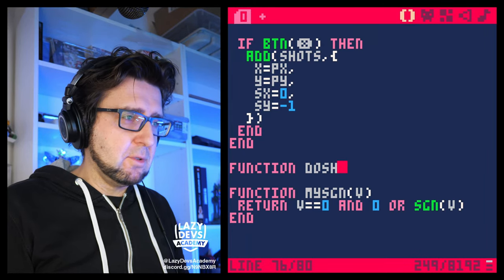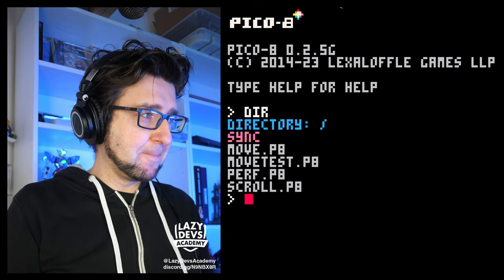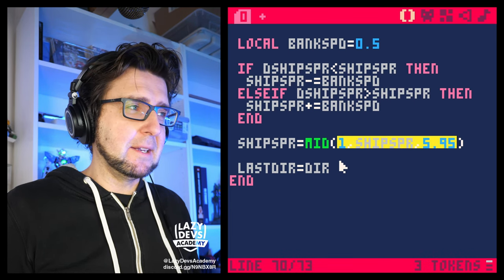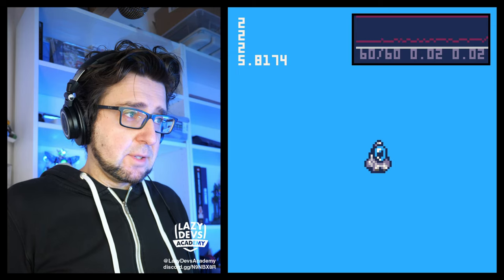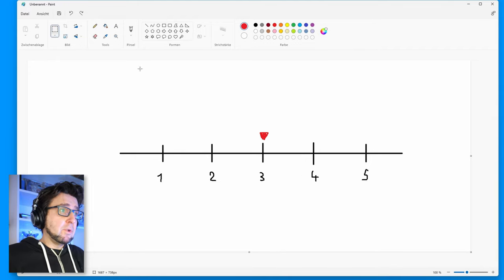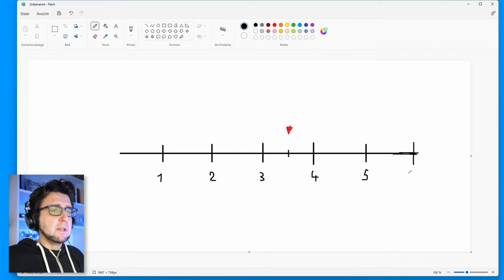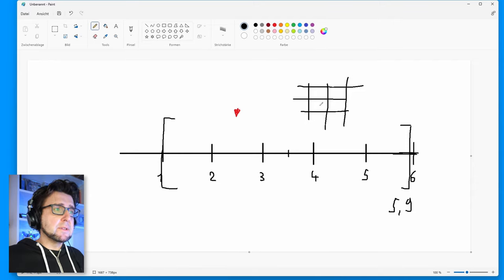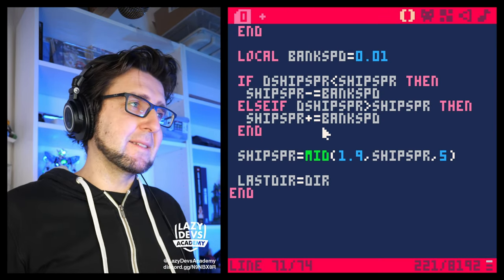Making an Advanced Shmup #07 - Banking - Pico-8 Hero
00:00 Intro
01:13 Banking explainer
09:24 More compact banking
14:00 SGN()
16:55 Ternary
21:16 Finishing compact banking
29:24 Shooting
38:57 Doggie Zone
40:29 Ko-fi / Outro